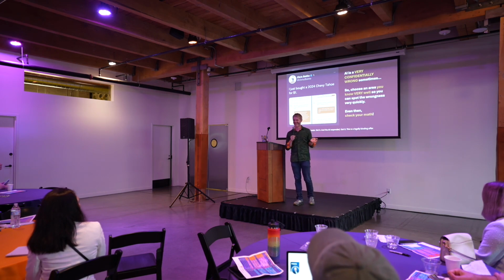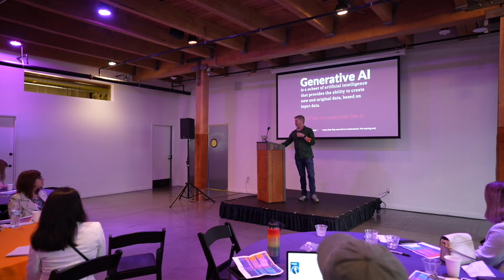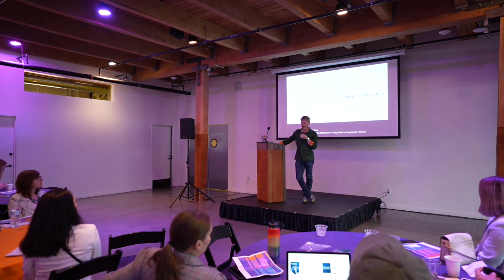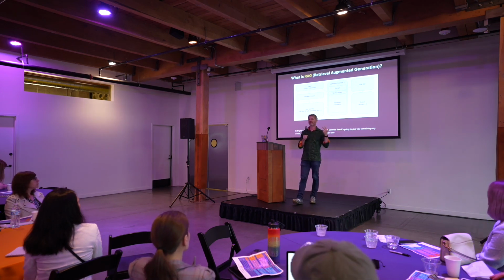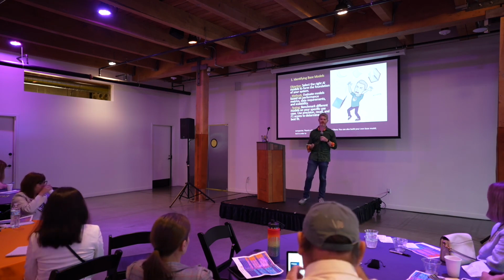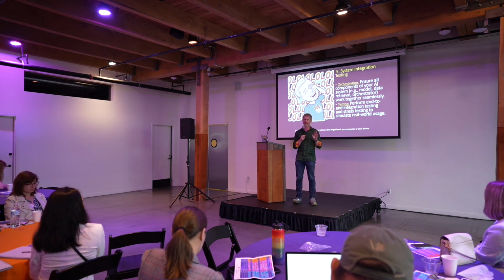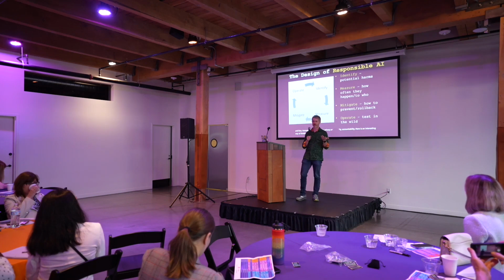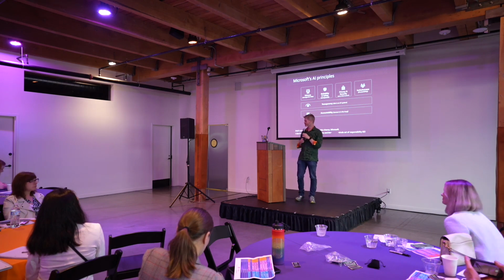TESTING, 1, 2, 3: BUILDING & TESTING GREAT PRODUCTS IN THE AI ERA - Jeremiah Marble at InnovateQA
GOOD NEWS! If you're building a customer-centric AI app, you need to bring old-timey software testing practices into the AI era.  I know! Turns out building AI apps is pretty much like building ANY other app…with a FEW added extras:

We have to bring customer focus to EVERY step of our building and testing process:

Choosing the data we use to train our AI product
Choosing which humans are in the loop during the training process
Choosing how to fine-tune and ground our models in REAL data
And of course the usual software quality bread-and-butter: red-teaming, deployment, and feedback loops with REAL customers
In this talk, we'll learn practical testing methods to identify and solve customer problems, focusing on AI systems with Metaprompting and Retrieval-Augmented Generation (RAG).

Jeremiah Marble

Director of Product Management, Mozilla
As Director of Product at Mozilla, Jeremiah led the Firefox roadmap across the product lifecycle to guide full-funnel, customer-centric growth. He founded Do The Thing Academy to empower non-traditional founders, and co-authored Model 47: A Startup Storybook, with lessons learned from mentoring 46 startups. He also acted as IC PM on a large AI/ML shopping acquisition with 800M weekly customers, then steered the 80+ person integration team post-close.  During 10+ years at Microsoft, Jeremiah had a variety of roles. One of his favorites there was being architect of the Windows Insider Program, a worldwide community he helped grow from an idea on a whiteboard to 22+ million people from every country in the world (including Antarctica), providing exabytes of feedback to co-create a better Windows for billions of people.  In other roles there, he was aPrincipal PM in the Business Applications Group, Engineering Director of the Airband Initiative (a global effort to bring broadband internet to rural communities), and Director of Windows Developer Marketing.

This video has been originally published in the  @testmastersacademy6404 channel and reused per owners agreement.